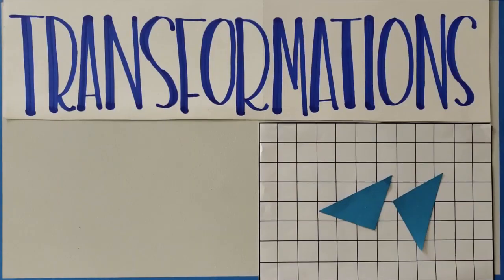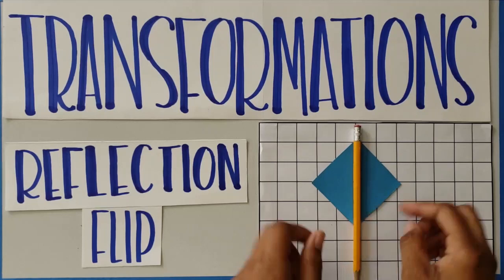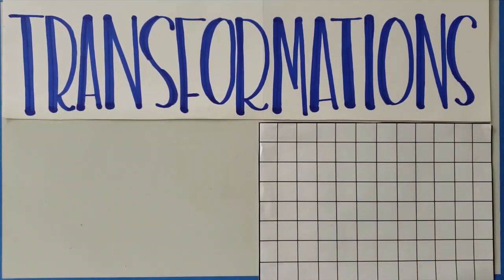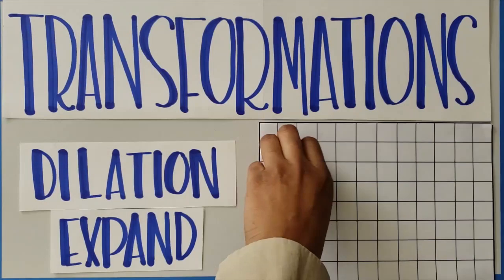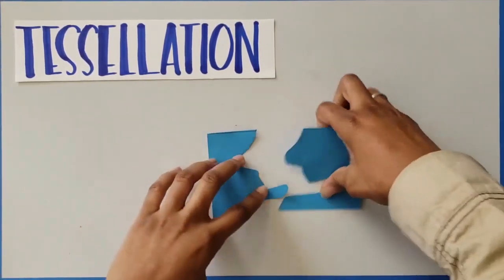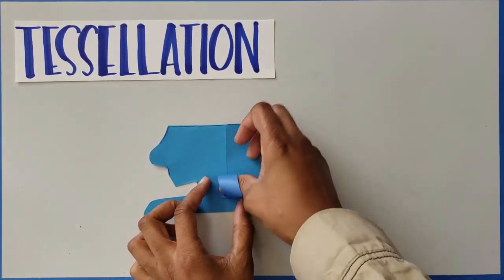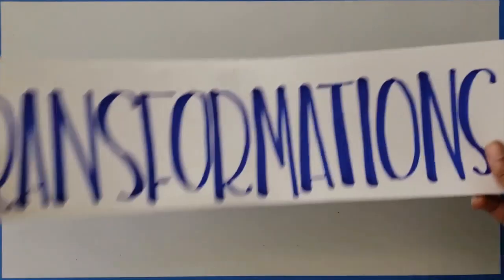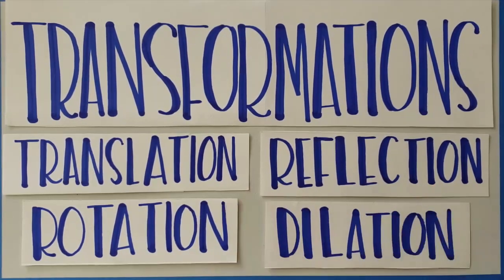RPS SPACE Kto8 week4 Transformations